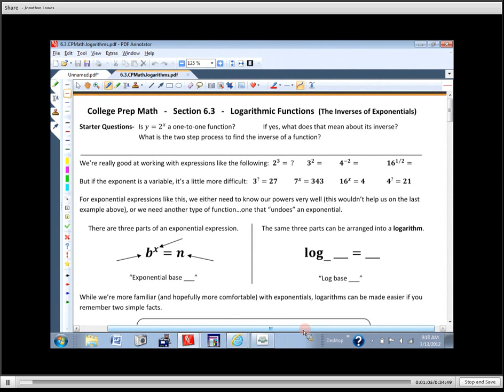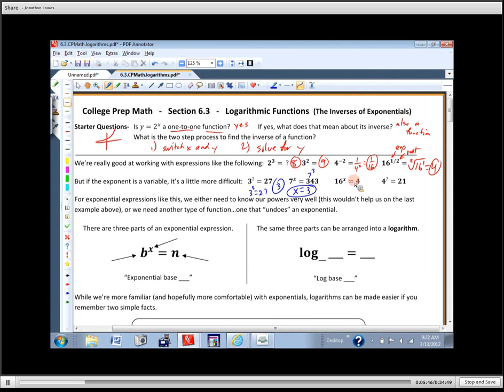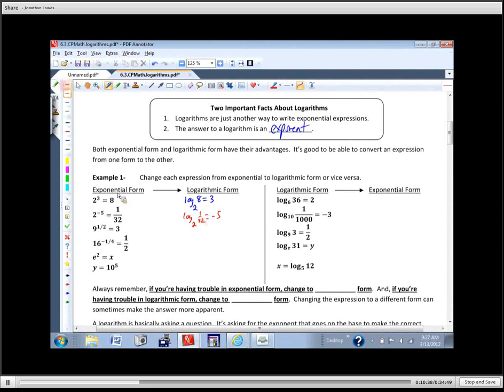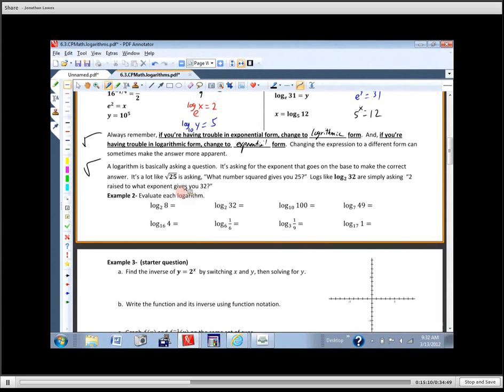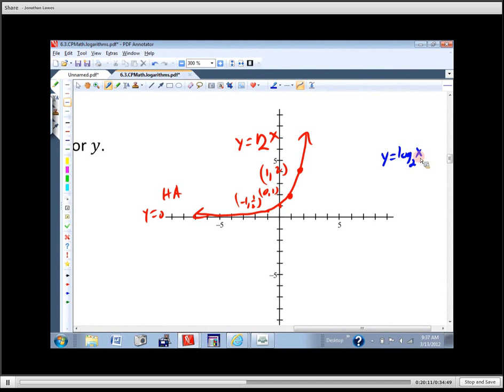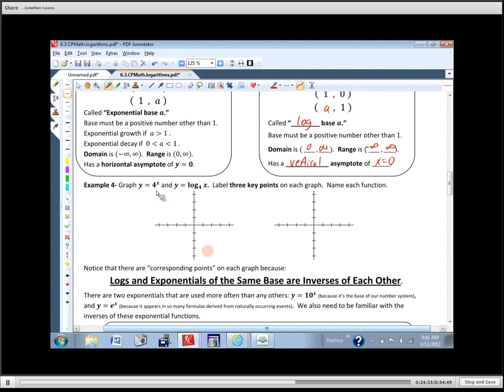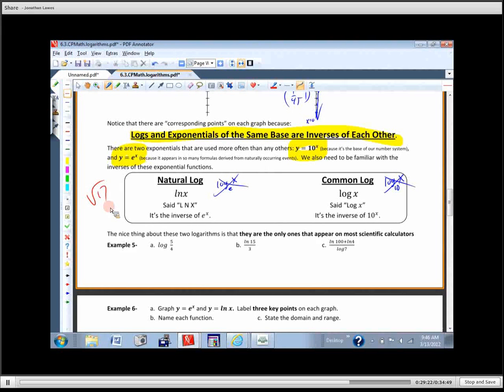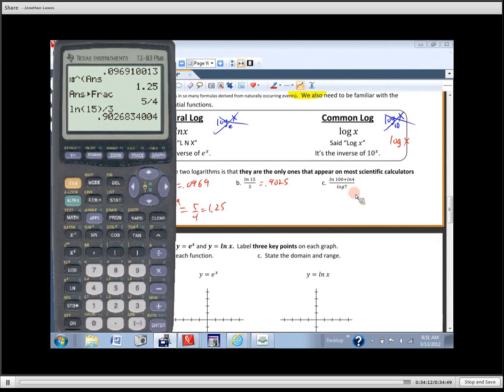College Prep- 6.3 Logarithmic Functions